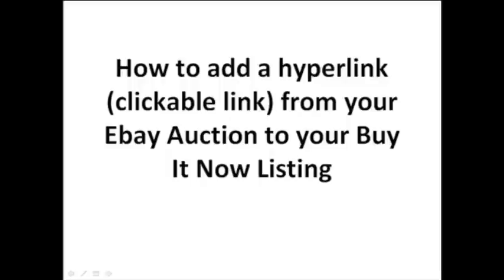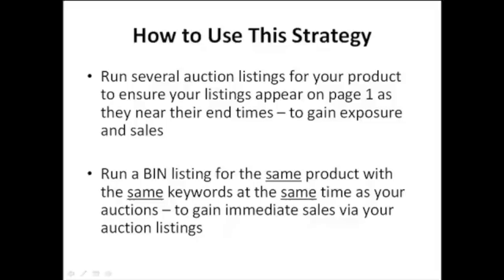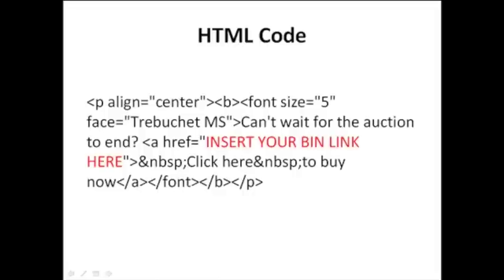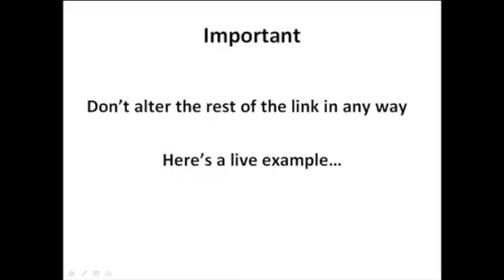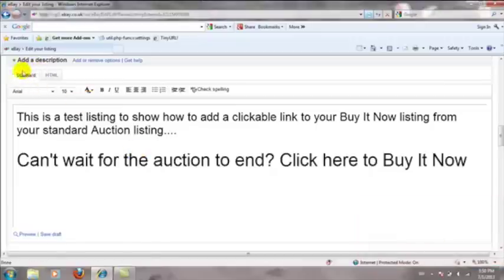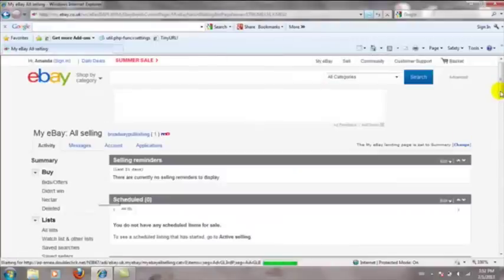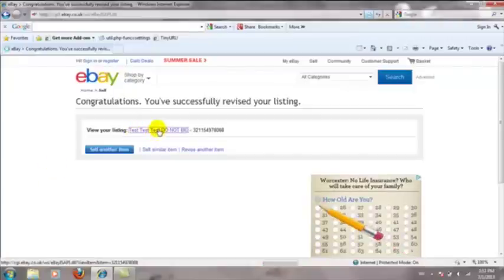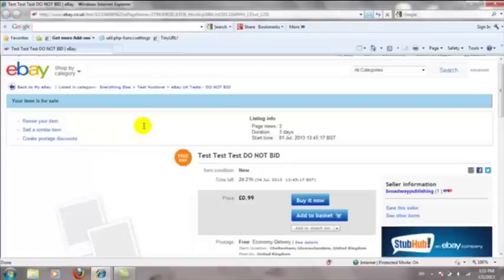How to Add Hyperlinks to Your Ebay Listings to Boost Buy It Now Sales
I’m a full time eTail coach.  I have been eBaying now for nearly 10 years and over the years have built a wealth of experience and successes that I want to share with my students.

Over 17,000 people receive my weekly free e-letter – Powerseller Profiteer.  You can join them and also receive a free copy of my exclusive report of 9 Little Known Secrets (to boost your eBay/eTail success).

I am also author of several bestselling eBay services, courses and reports including: The Source Report, EBay Powerseller Secrets and eTail Academy.  You can find details of these and my other products at my shop